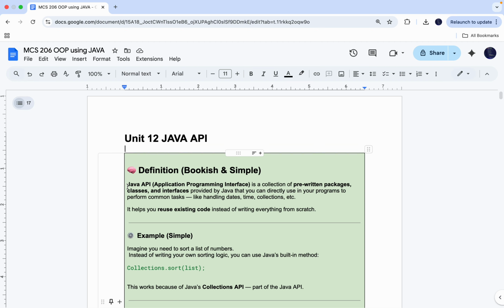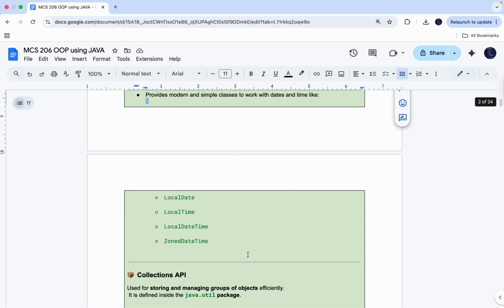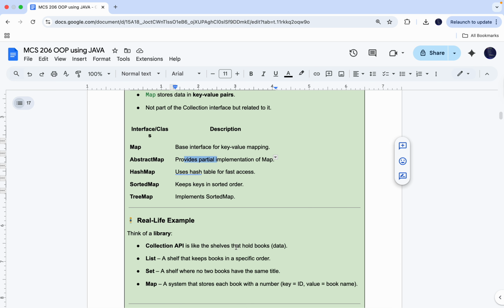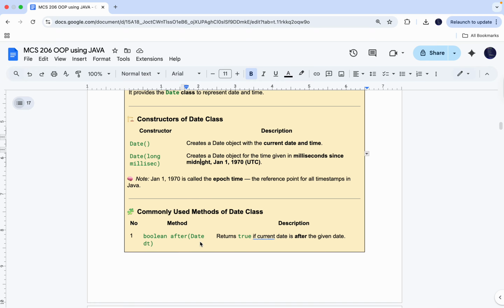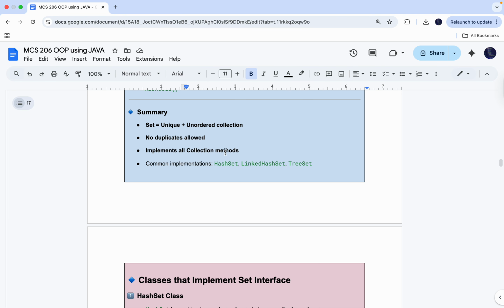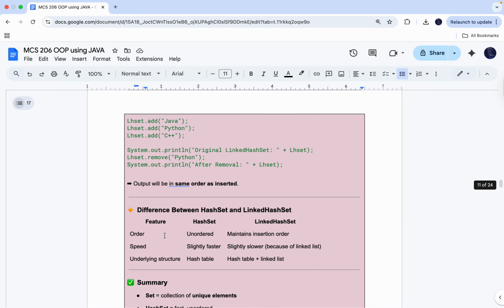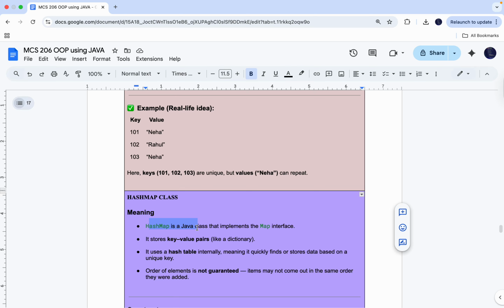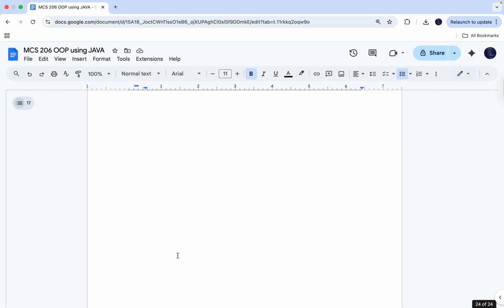IGNOU MCS-206 (Unit-12) JAVA API – Object Oriented Programming Using Java pgdca